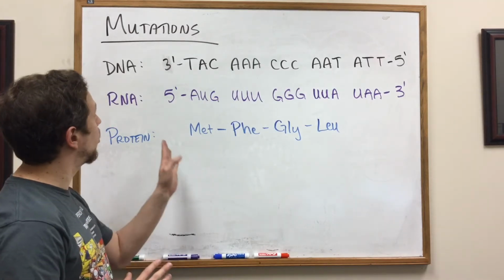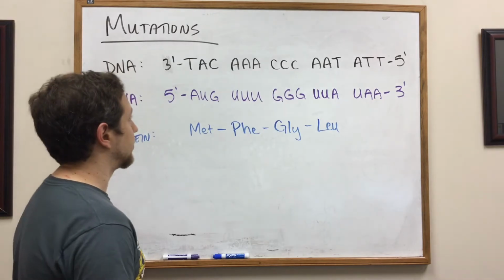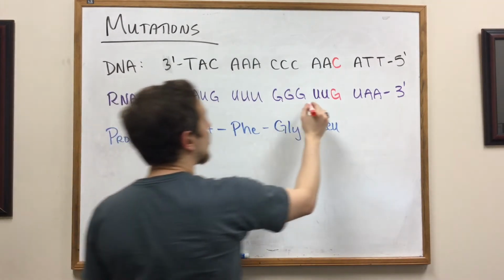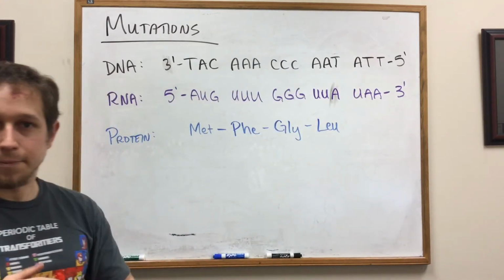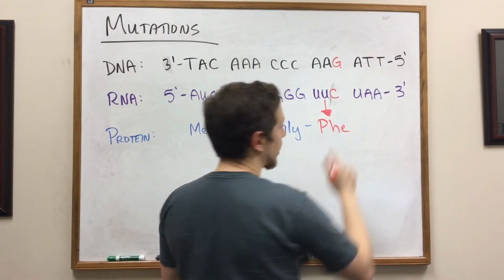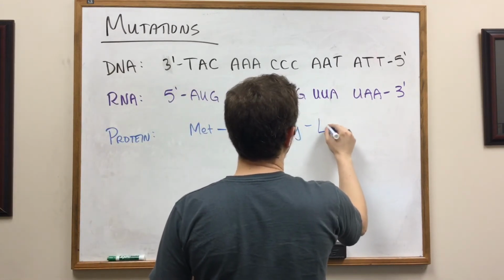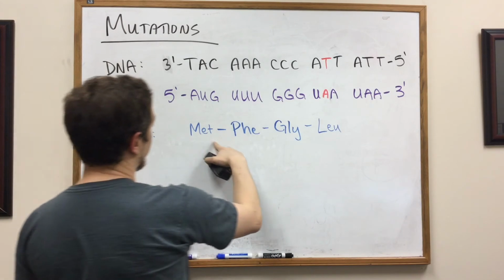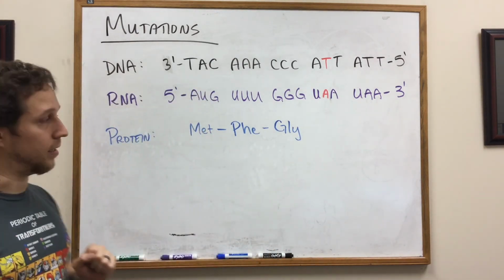Lecture Review - Mutations (Biol 1406 Ch 17)